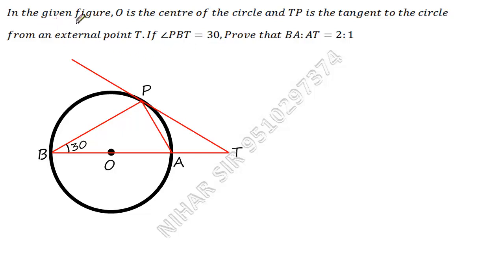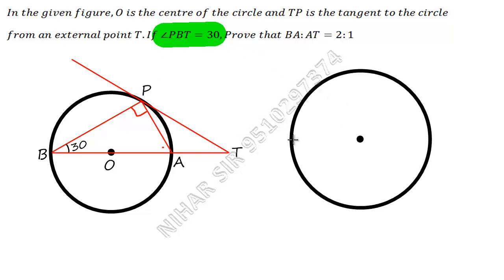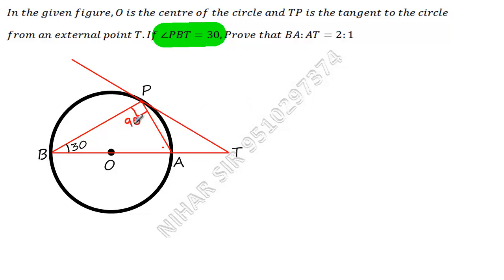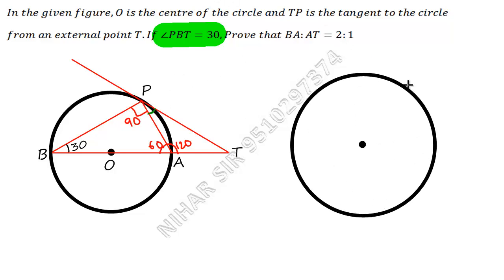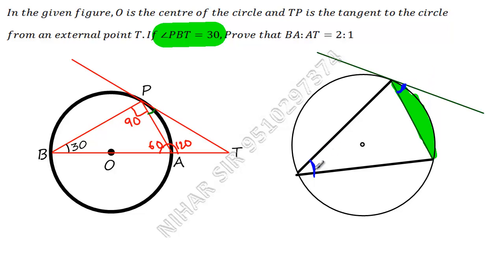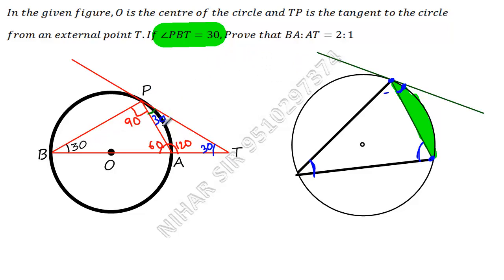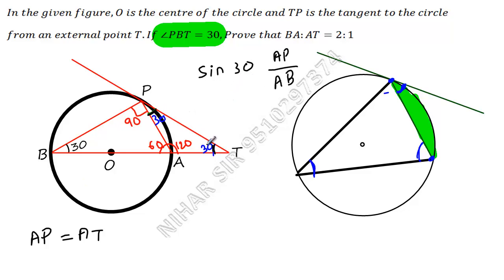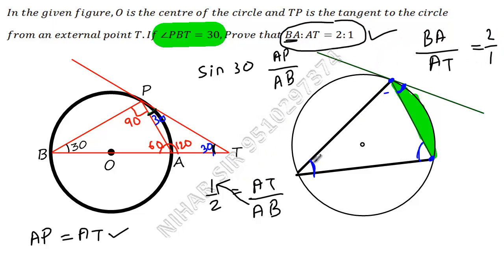In the given figure,O is the centre of the circle and TP is the tangent to the circle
In the given figure,O is the centre of the circle and TP is the tangent to the circle   from an external point T.If ∠PBT=30,Prove that BA:AT=2:1